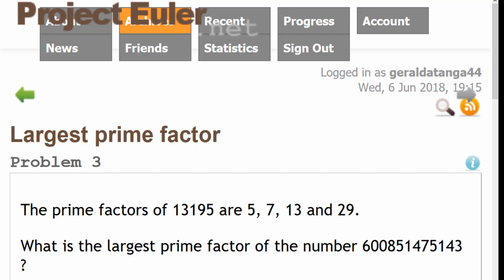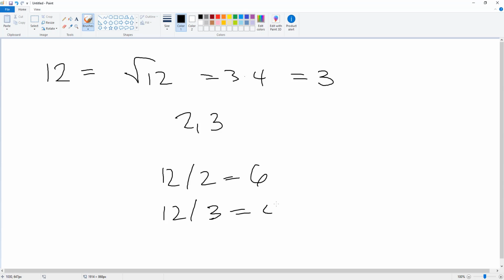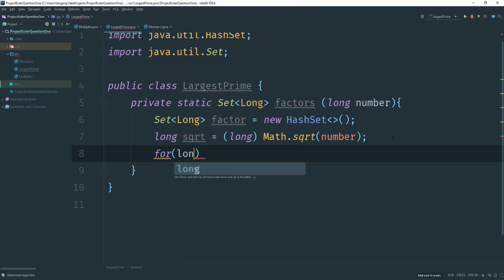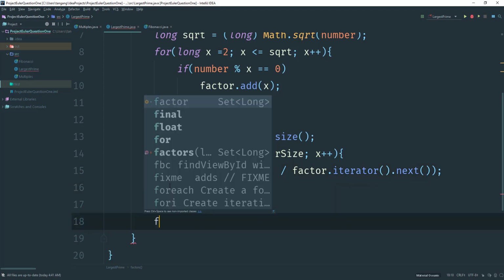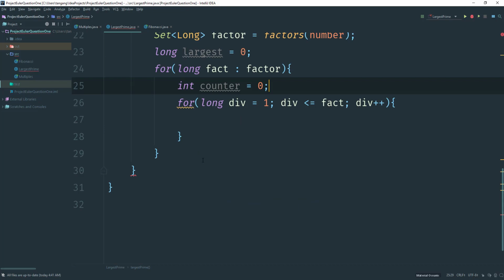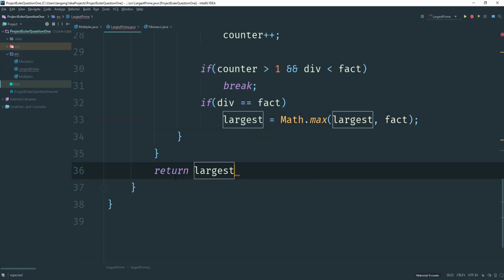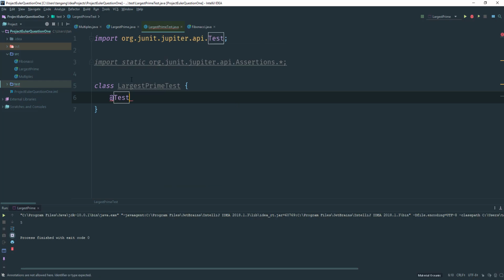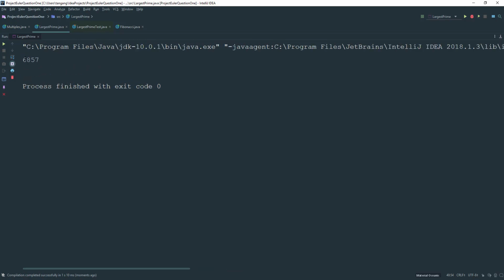Project Euler Question 3 solution :Largest prime factor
how to solve project euler question 3